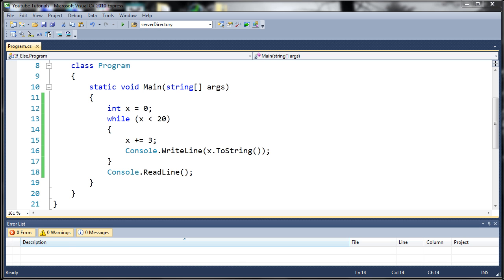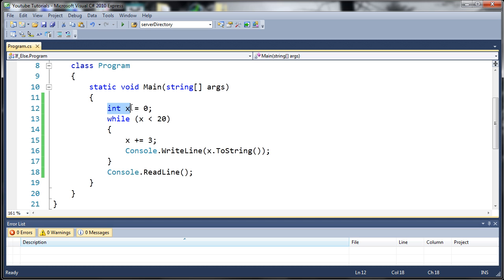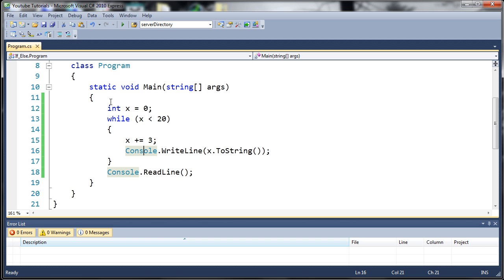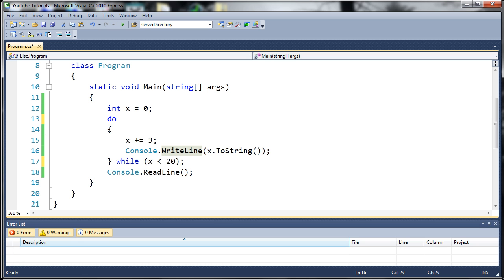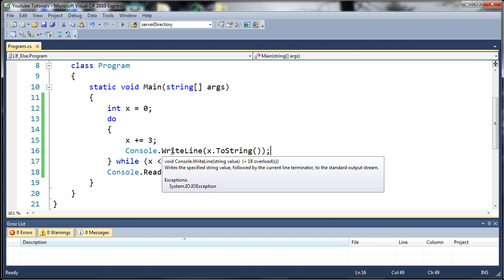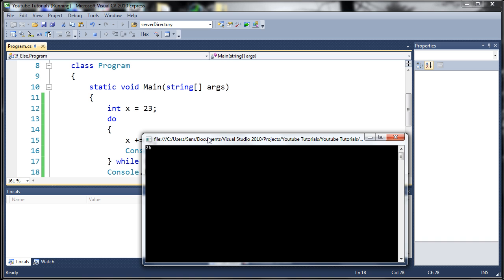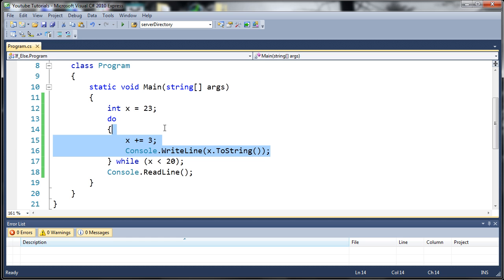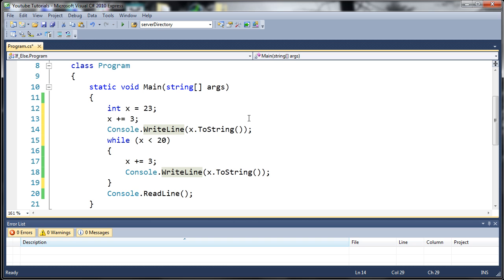Visual C# 2010 Tutorial 15 - Do While Loops